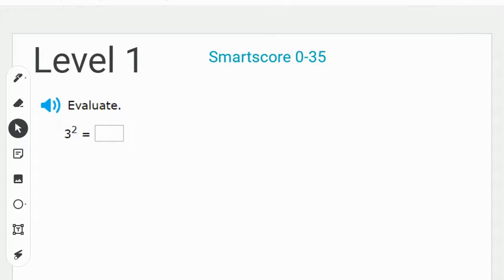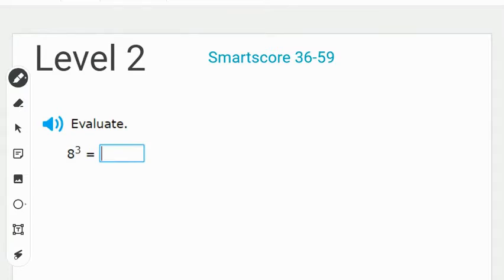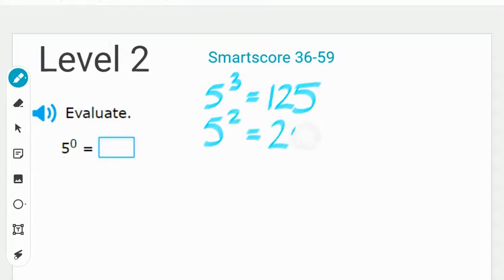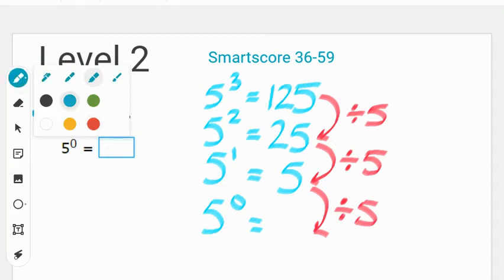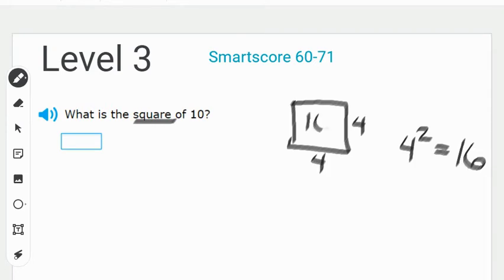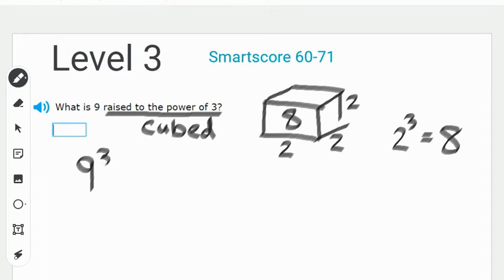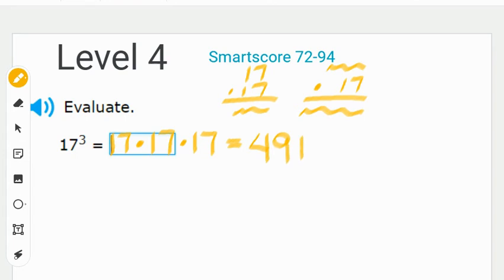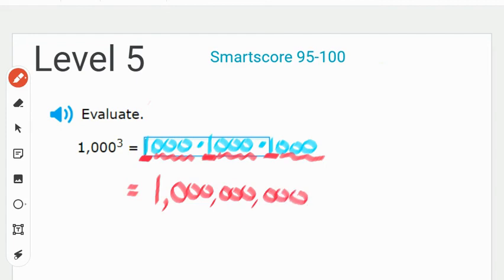1.2.2 Evaluate exponents